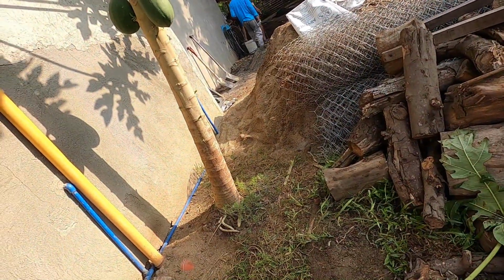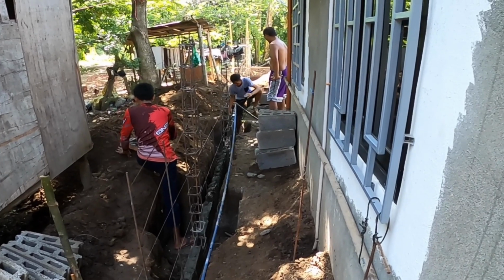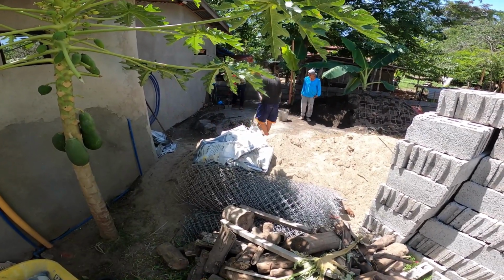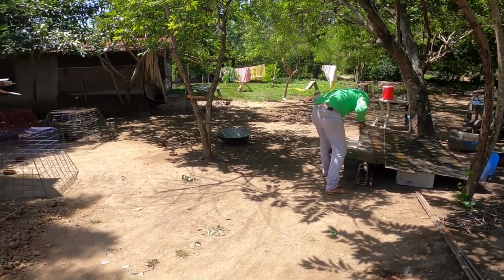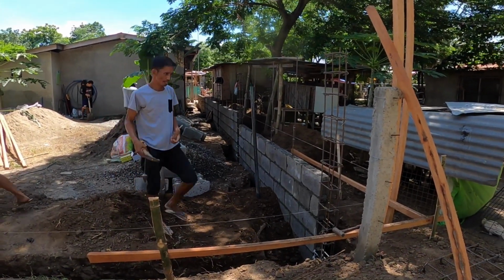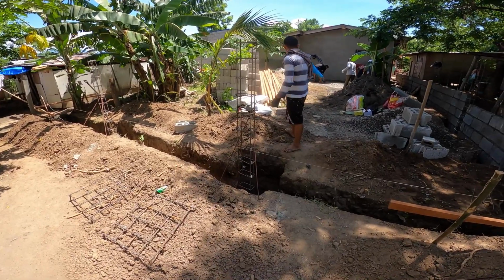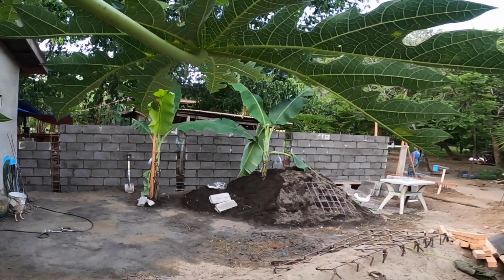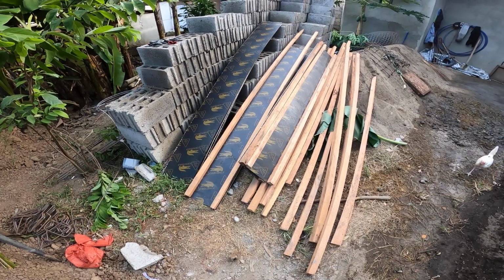we're building a wall! day 4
Day 4 of our 21 day project. Building a perimeter wall in the Philippines.